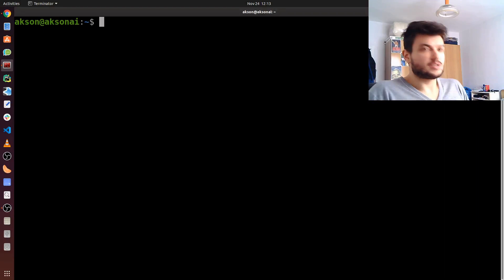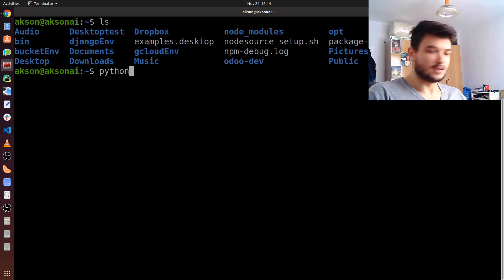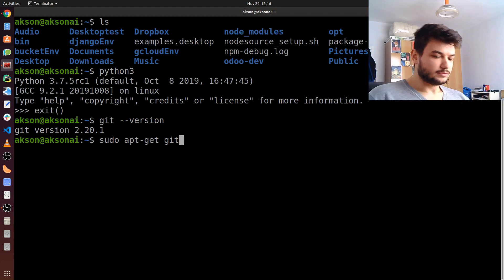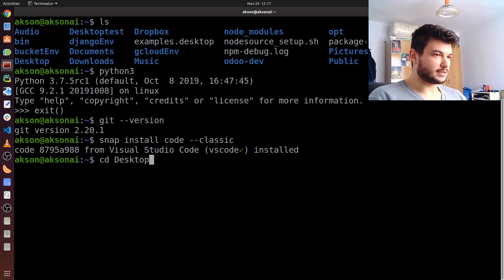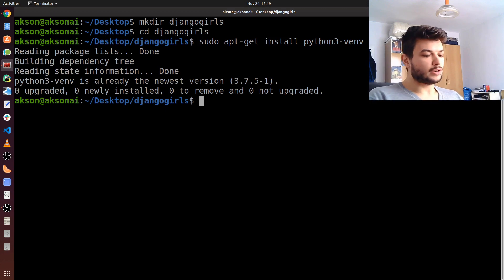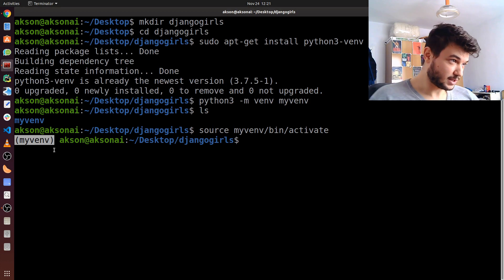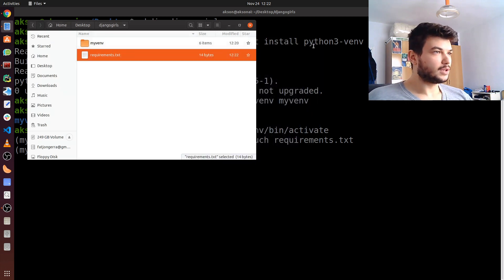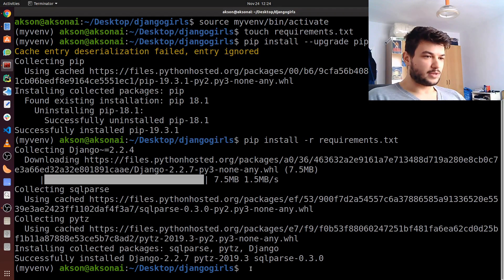Get started with Python and Django (Linux Setup) [Django Beginner Tutorial 2]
This is part 2 of the Django Girls Tutorial:
where we learn how to set up our environment in Linux (Ubuntu)  by installing Python 3, Django 2.2, Git and VS Code. Follow me on